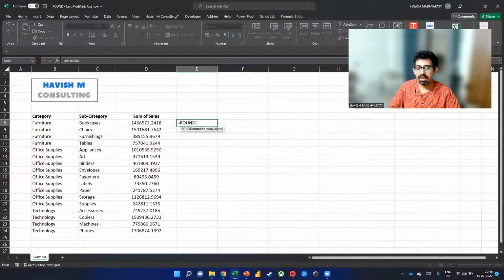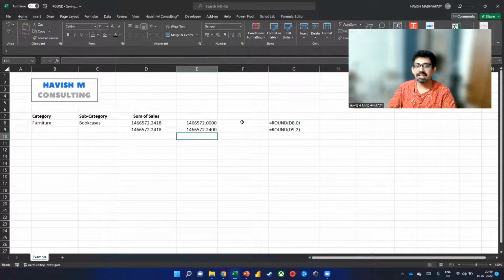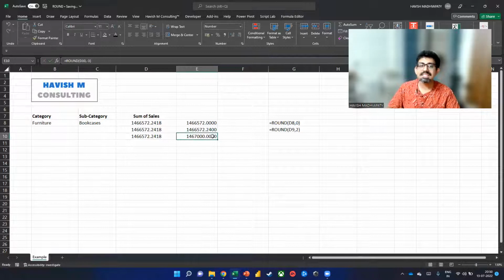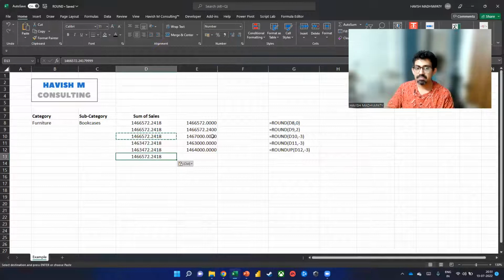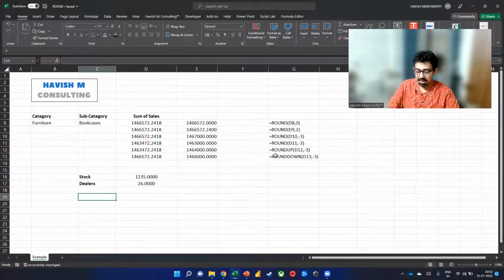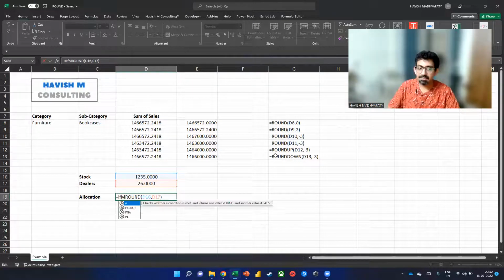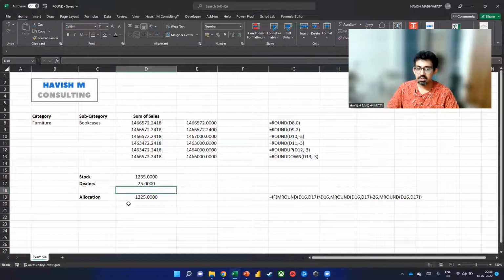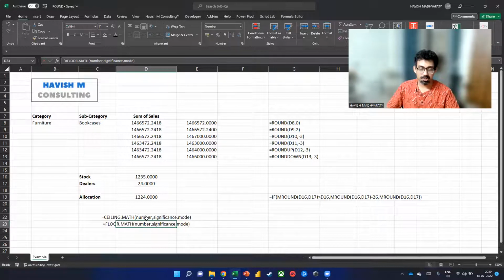ROUND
40 Under 40 Analytics